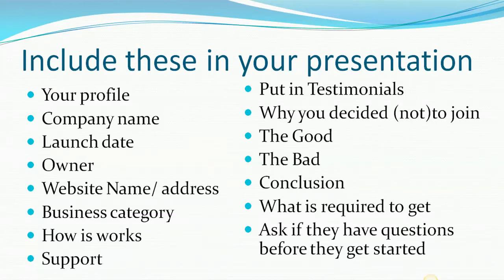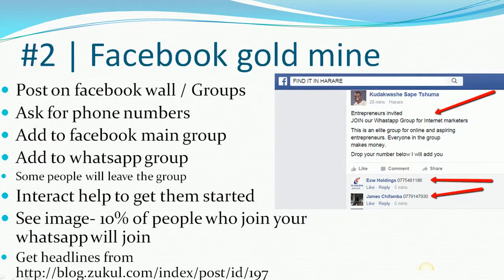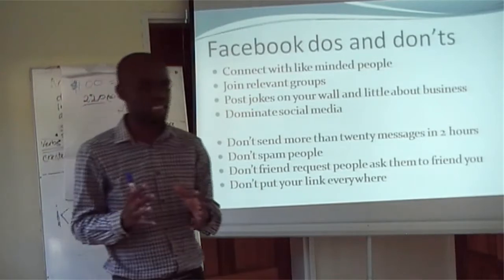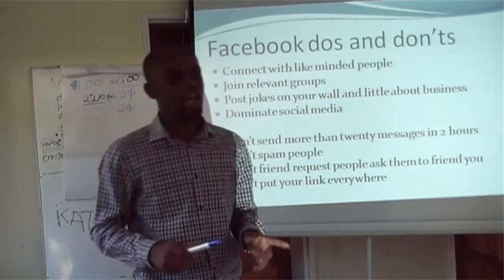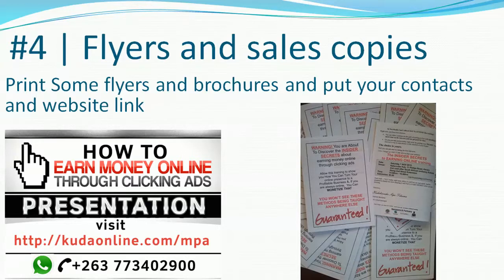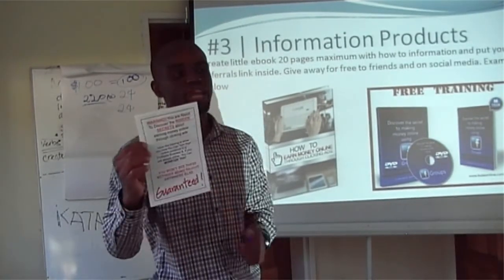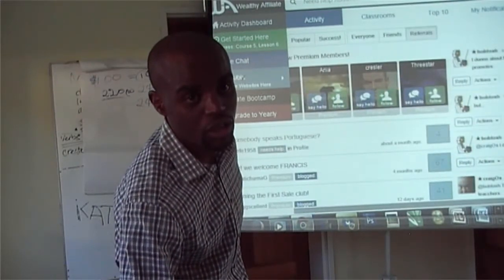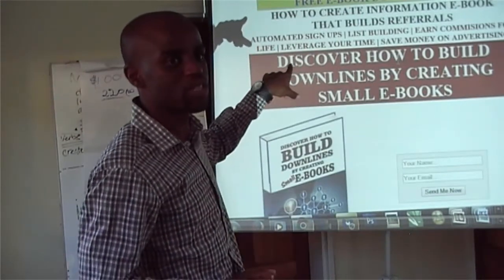GETTING REFERALS | My Paying ads Strategy with Kuda Part II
TRAINING RESOURCES